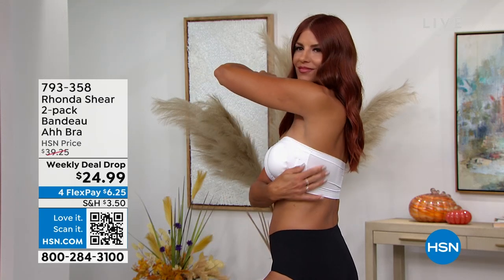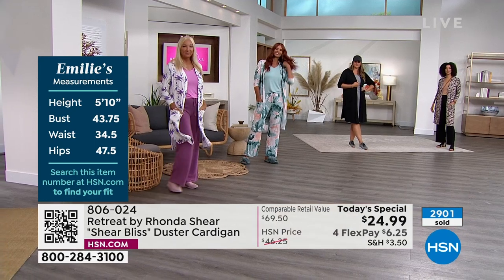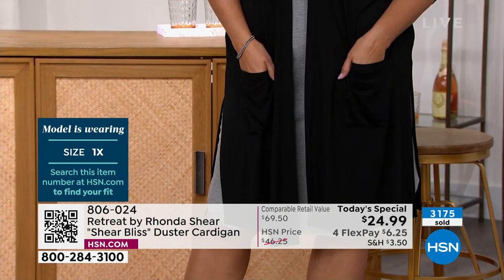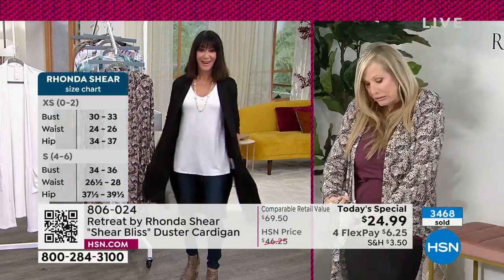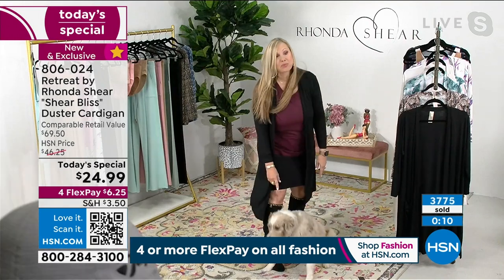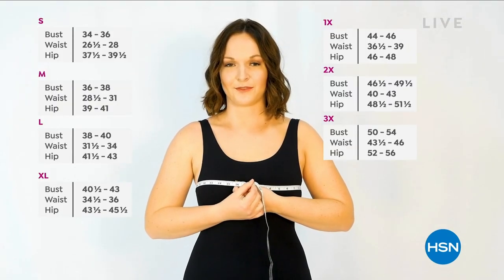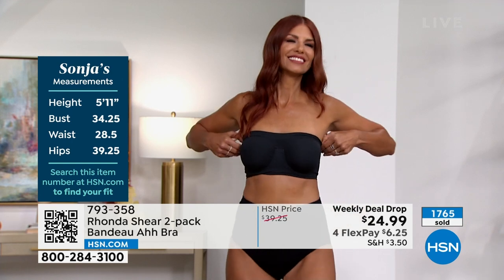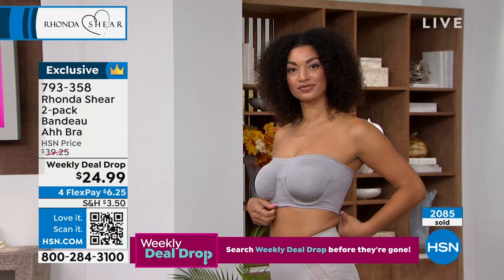HSN | Rhonda Shear Intimates & Loungewear 08.31.2022 - 11 AM